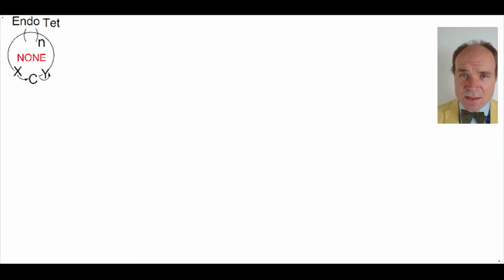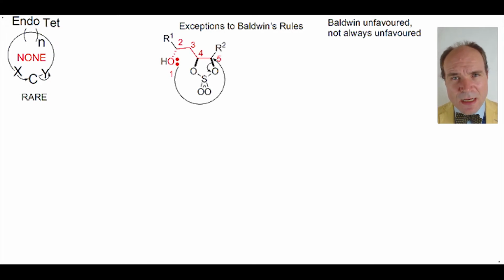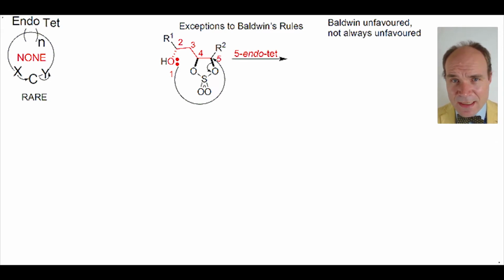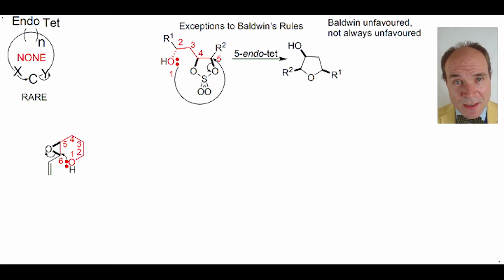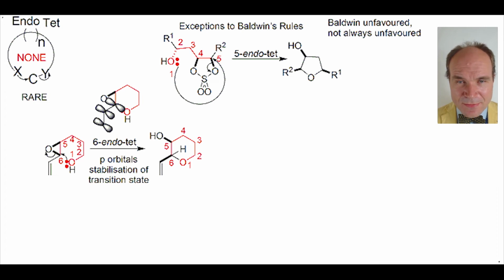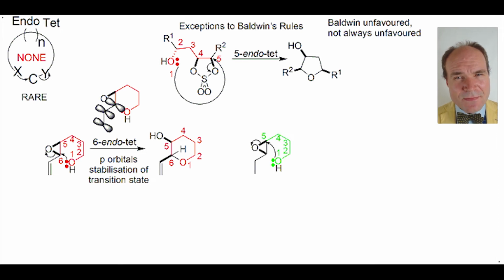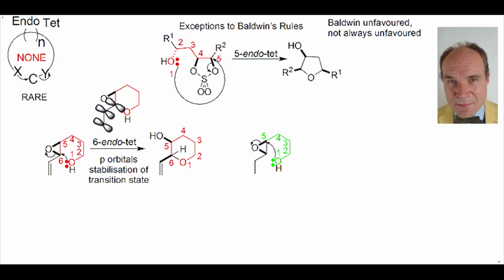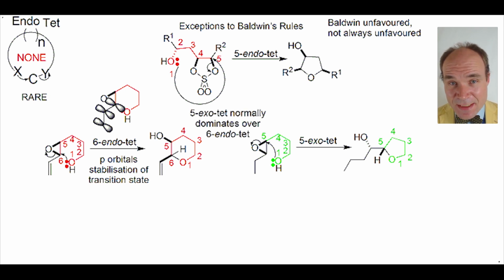Conformation: Examples of Endo Tet Reactions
Summary:
Although Baldwin’s rules declare endo tet reactions to form any size of ring unfavoured, there are some rare exception to the rule that include circumstances that give stability to the transition state.